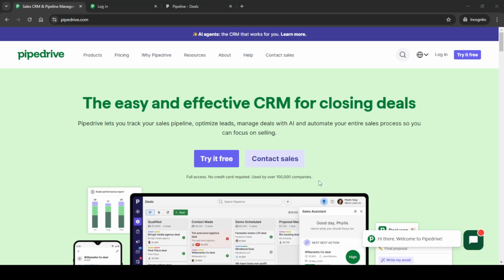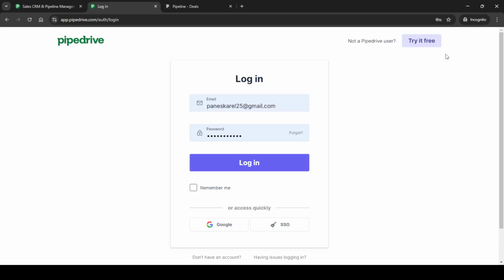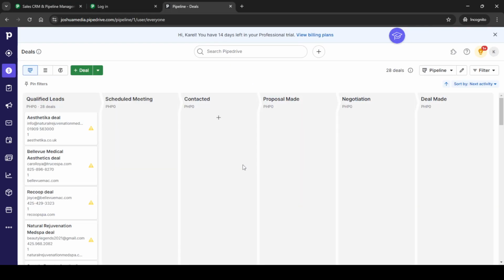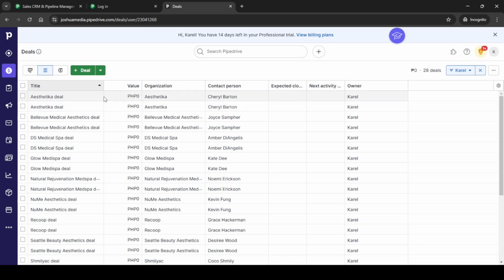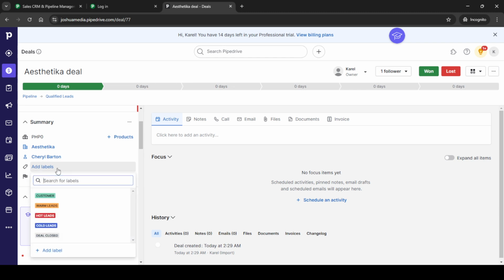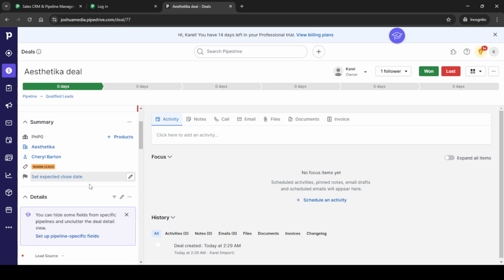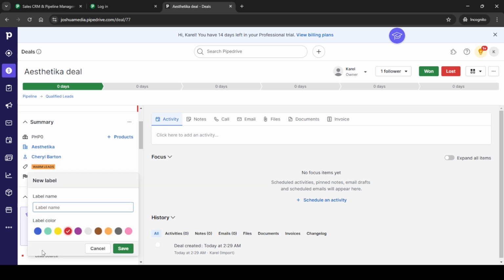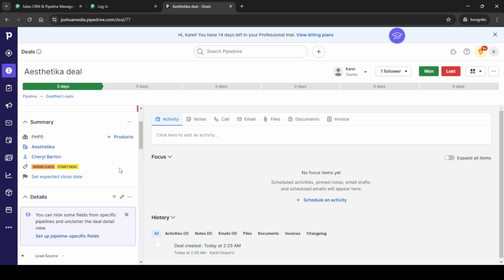How to Add Labels in Pipedrive [2025 Full Guide]